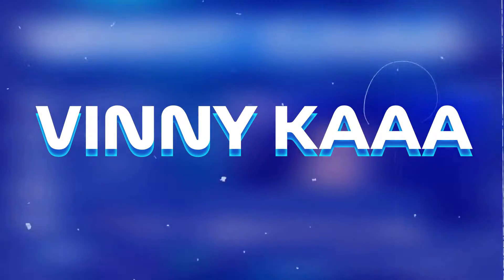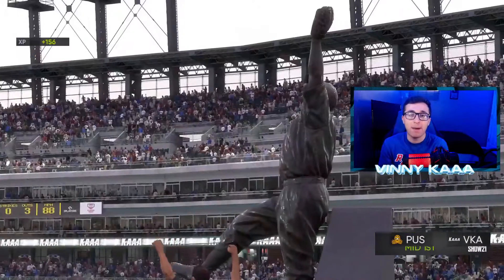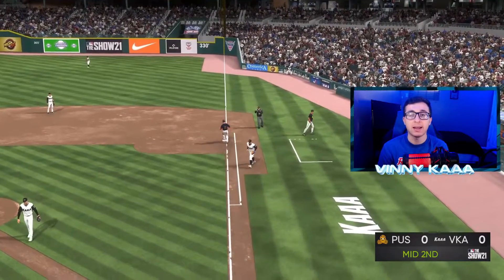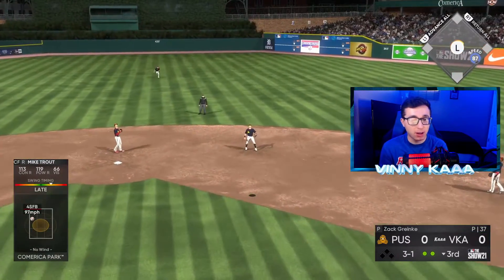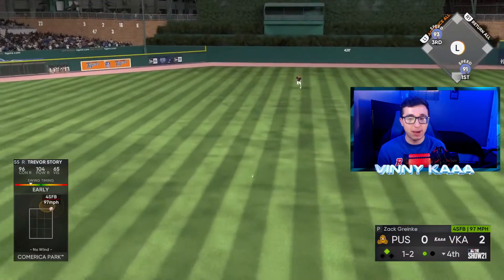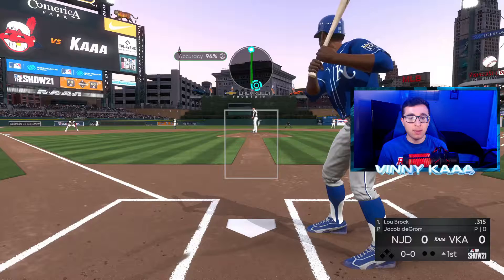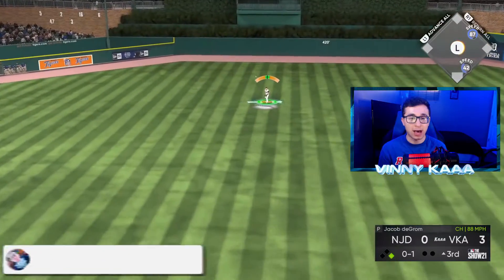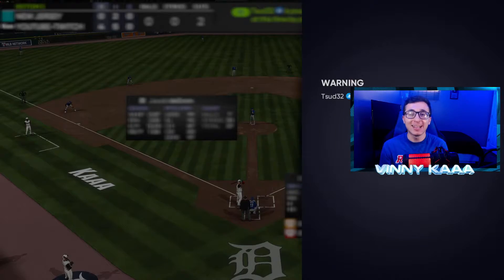NEW *99* MIGUEL CABRERA FORCES TWO RAGE QUITS! MLB THE SHOW 21 DIAMOND DYNASTY GAMEPLAY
NEW 99 MIGUEL CABRERA GAMEPLAY!

Today we are DEBUTING the new FREE 99 OVR MIGUEL CABRERA in MLB The show 21! More MLB THE SHOW 21 content coming. If you enjoyed this video please make sure to give the video a like!